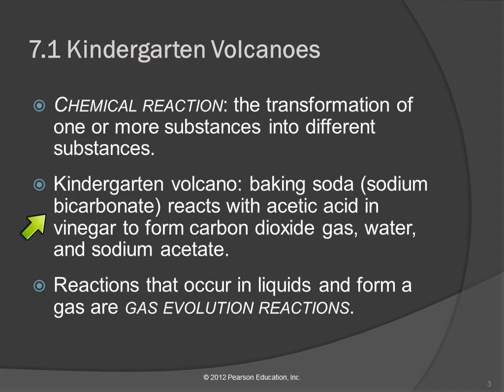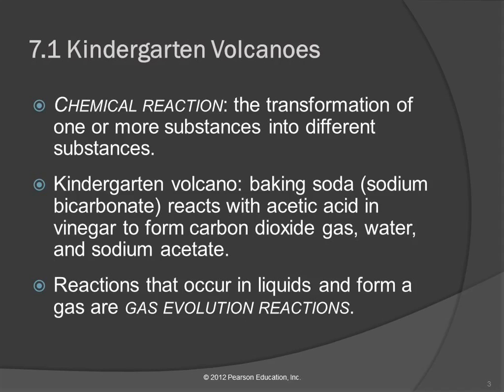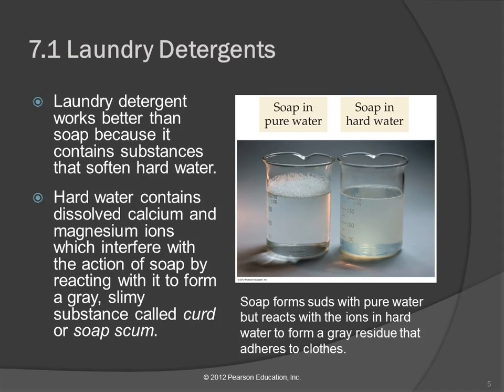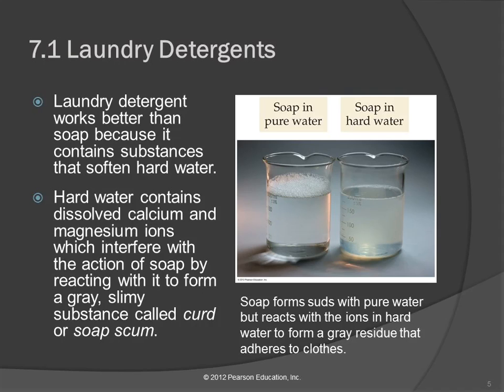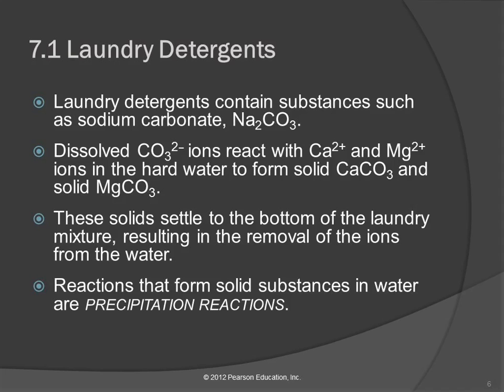3A 7.1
9/16/14 lecture at FCC